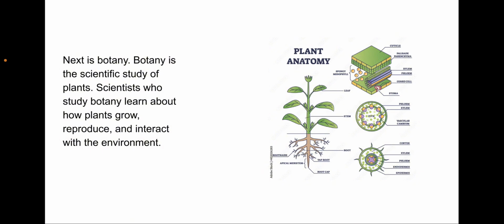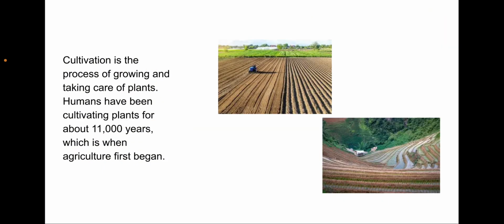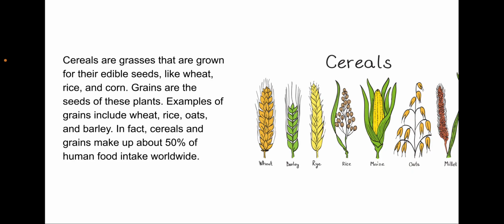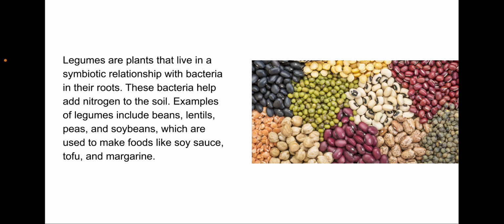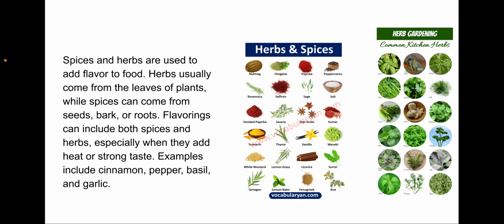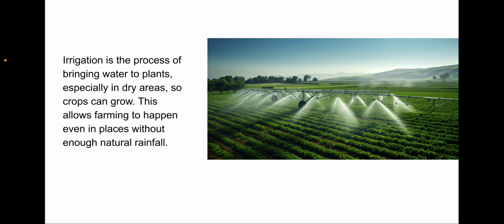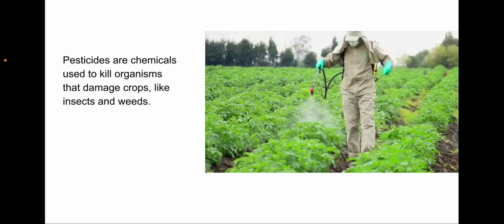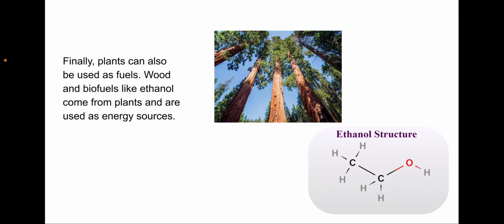Plant Kingdom Deitz test